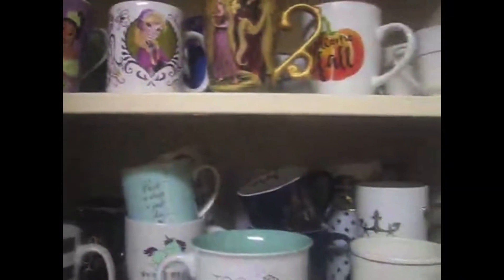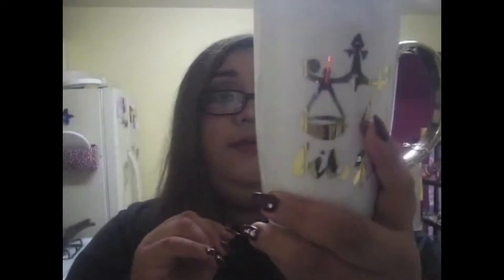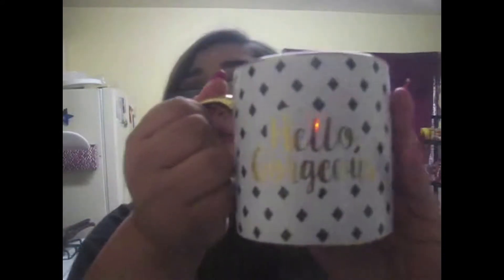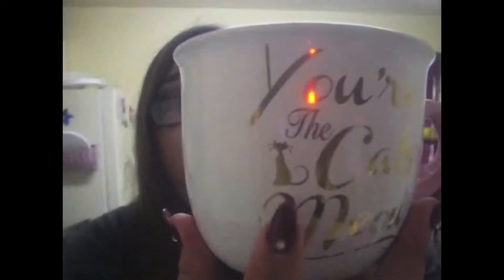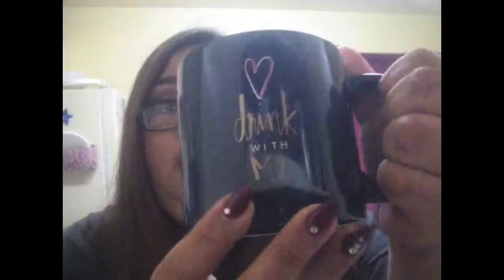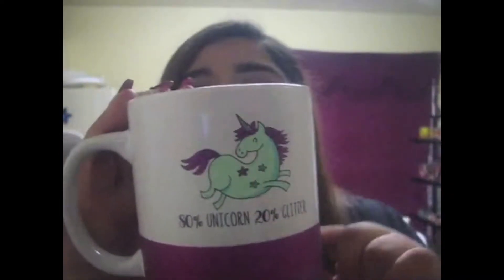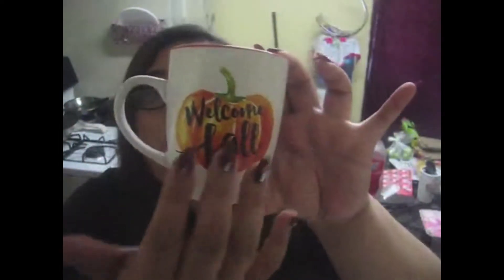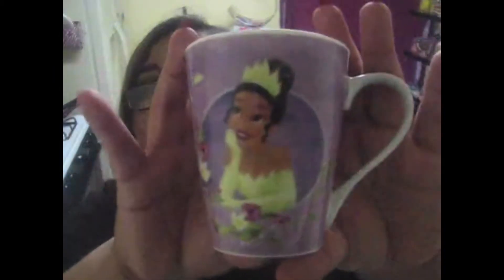VLOGMAS DAY #11 | COFFEE CUP COLLECTION!